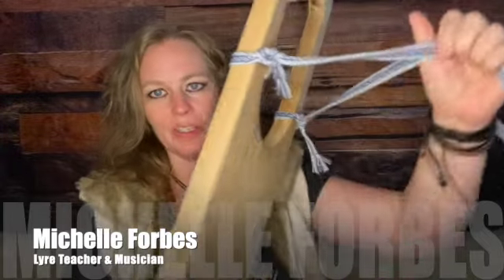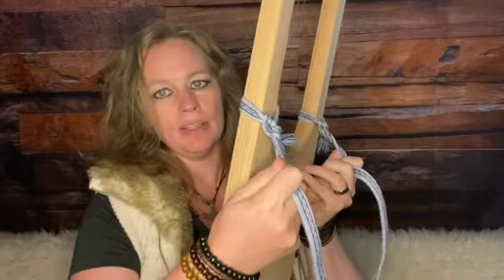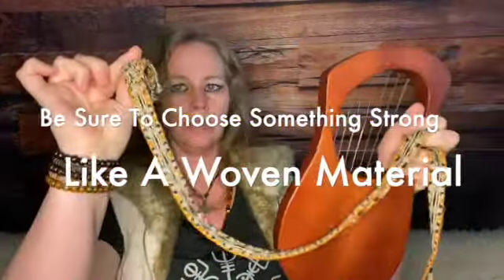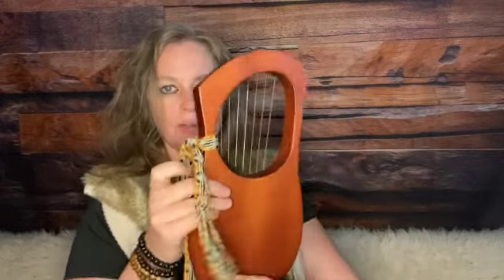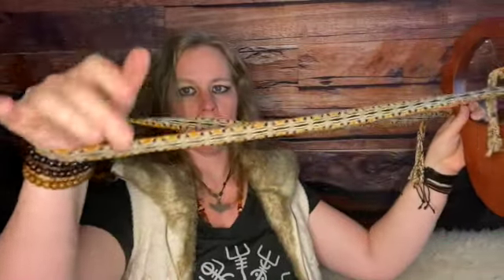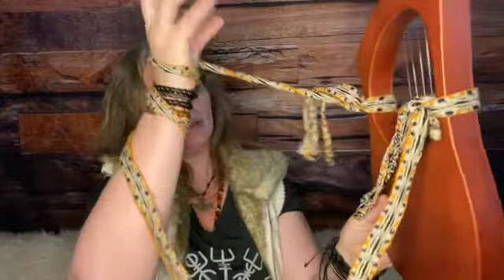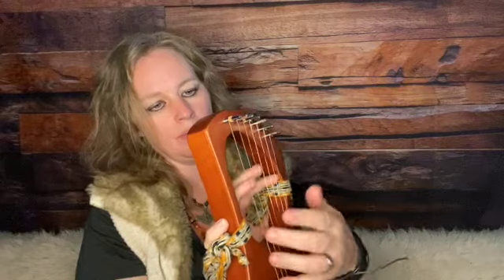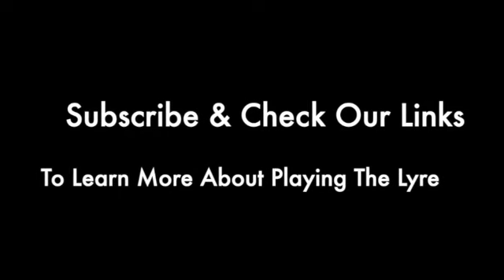How To Attach A Strap On Your Lyre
Want to attach a strap to your lyre, but not sure where to start? Watch this short video to see how we do it.